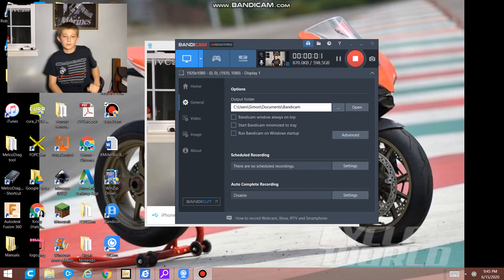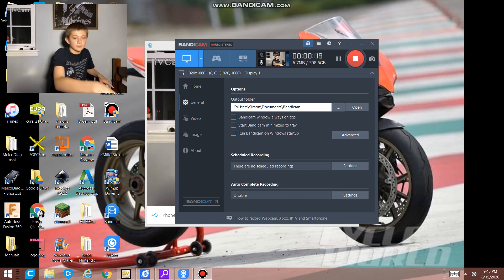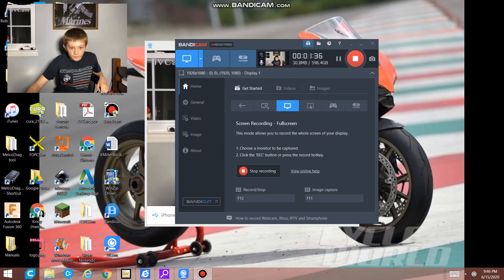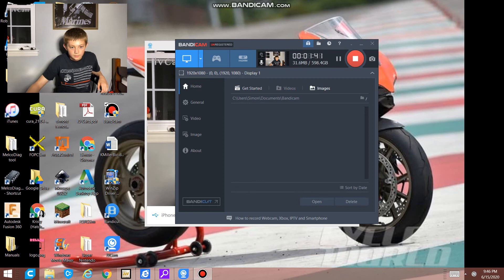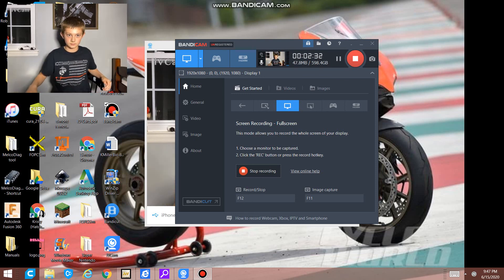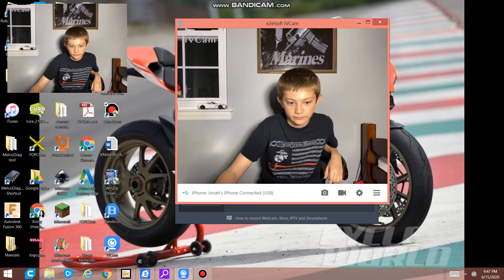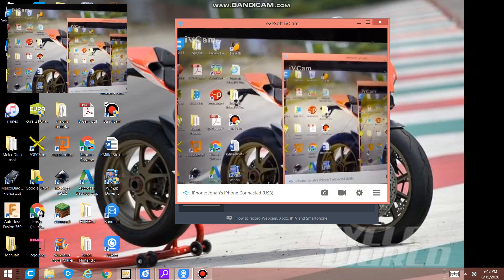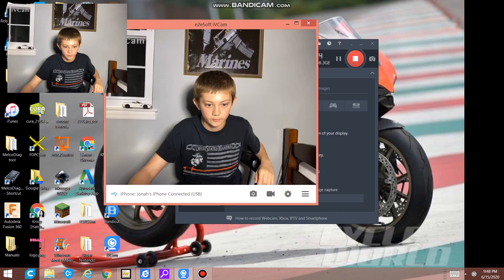setup tour 2020